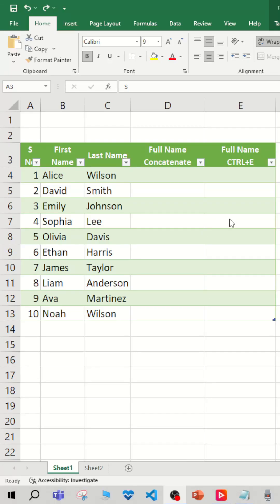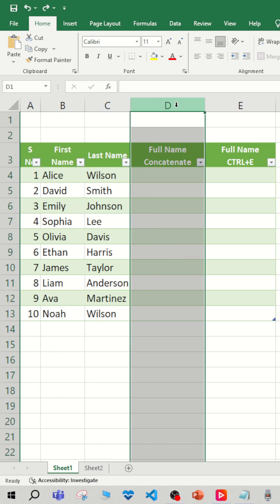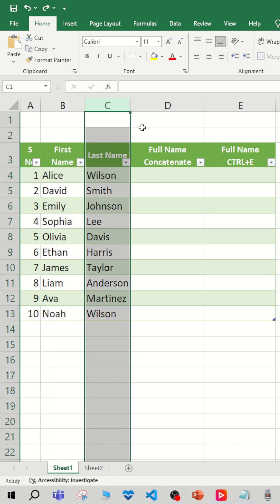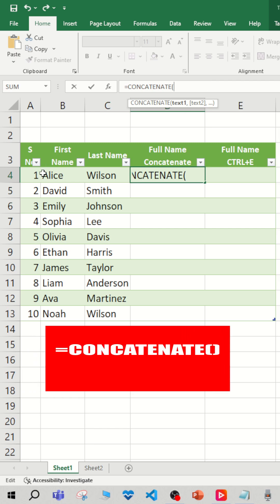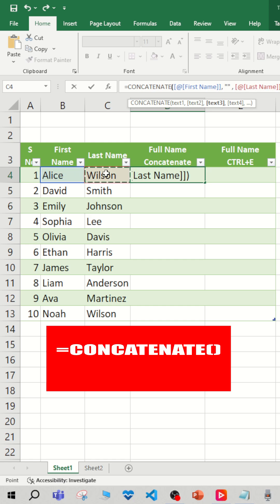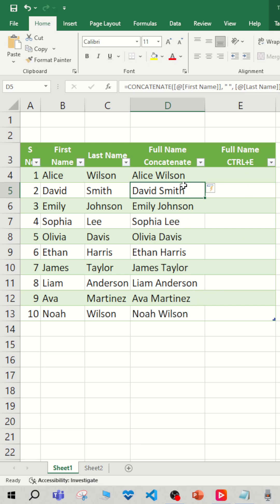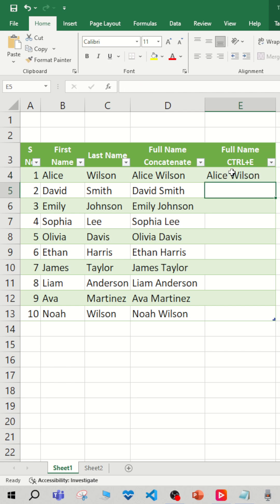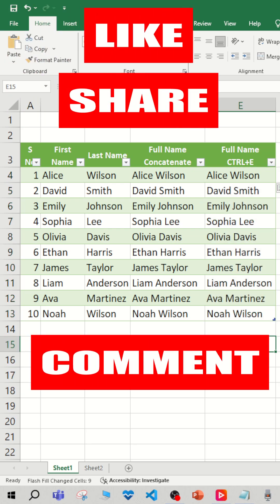Exc_Shorts001 - 🌟 “Excel Magic Combine Columns with CONCATENATE & CTRL+E!” 🌟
🌟 “Excel Magic: Master CONCATENATE & CTRL+E for Effortless Data Combining!” 🌟

In this video, we dive into the powerful Excel functions of CONCATENATE and CTRL+E. Whether you’re a beginner or an advanced user, join us on this Excel journey to enhance your data analysis skills. Say goodbye to manual column merging and hello to efficient data manipulation! 📊🔗